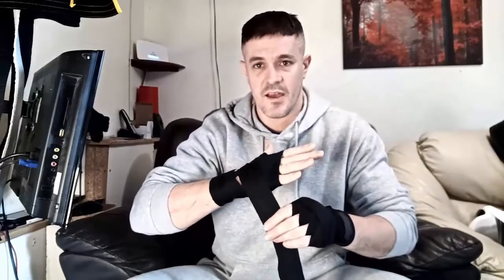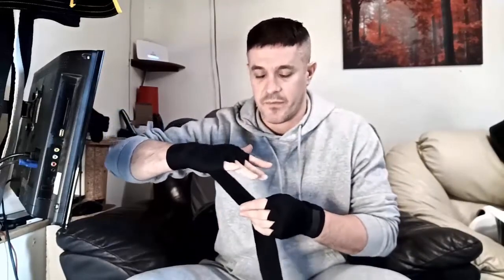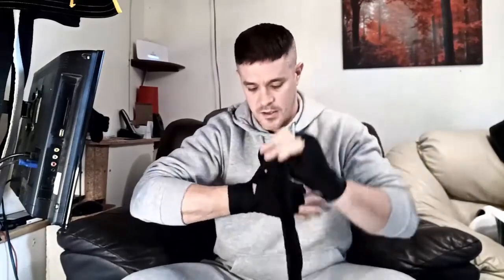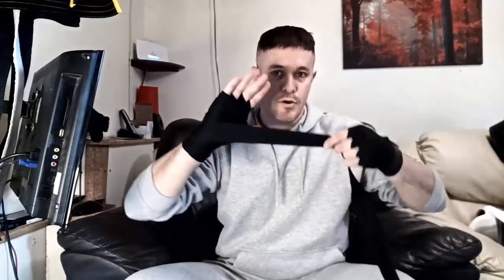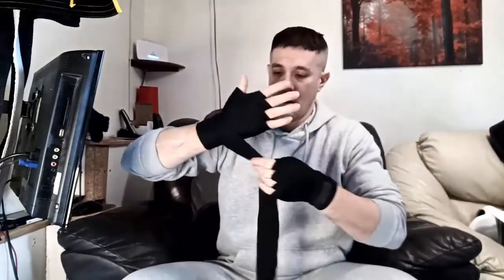How to wrap your hands for boxing & kickboxing with hand wraps.